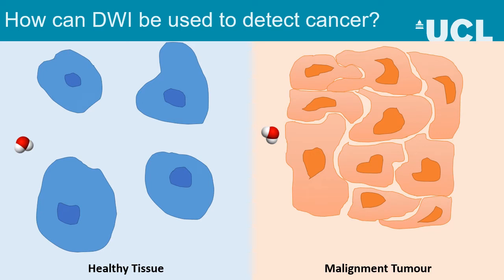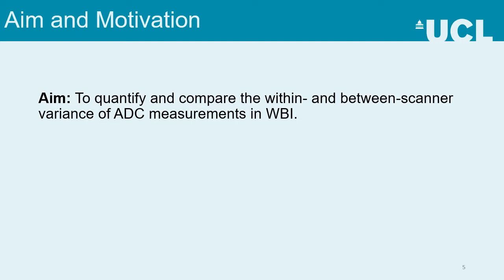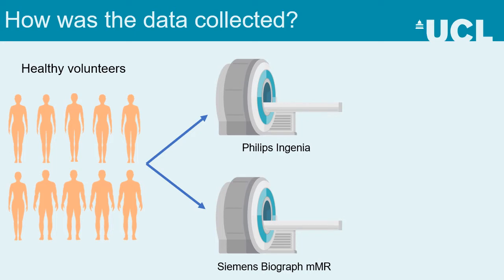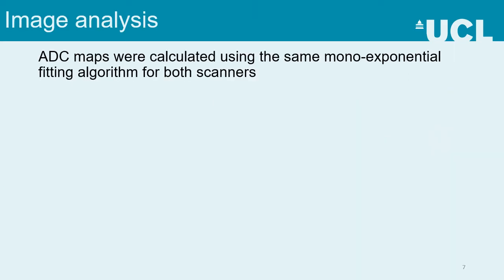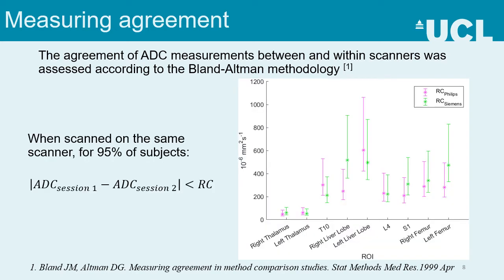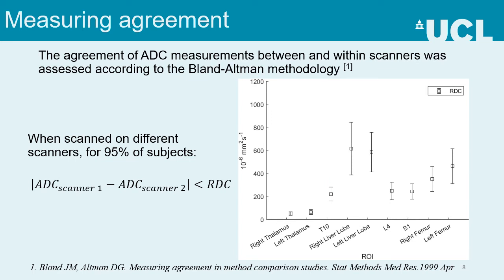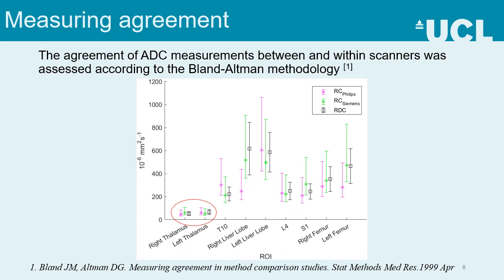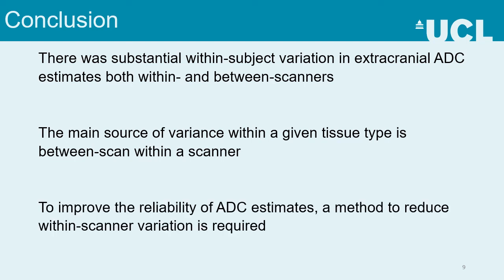ISMRM 2022 | Between-Scanner Variability of WB-DWI is Dominated by Within-Scanner Variance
Presentation at the 2022 ISMRM Annual Meeting entitled "Variability of ADC Estimates Between-Scanners from Whole Body Imaging isDominated by Within-Scanner Variance" by Alistair Lamb, Alan Bainbridge, Tom Parry, Harriet Rogers, Stuart A Taylor, Hui Zhang, and Anna Barnes.